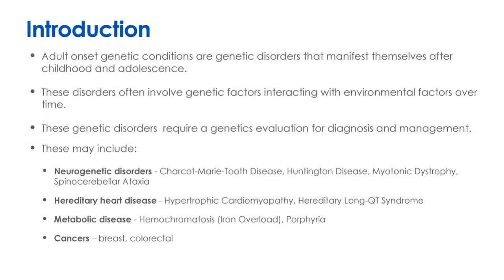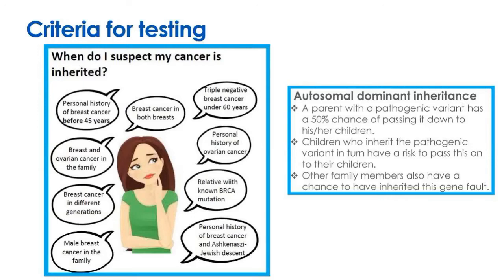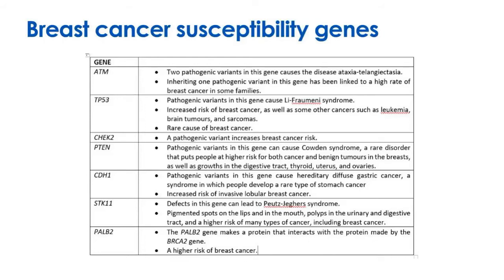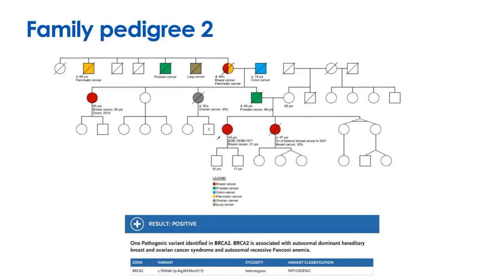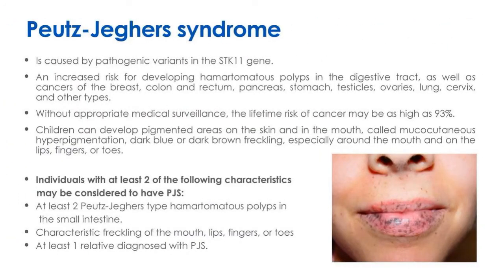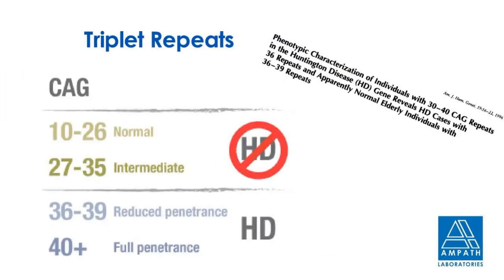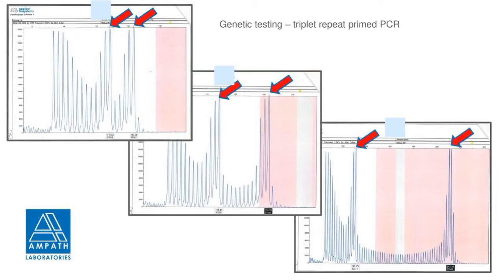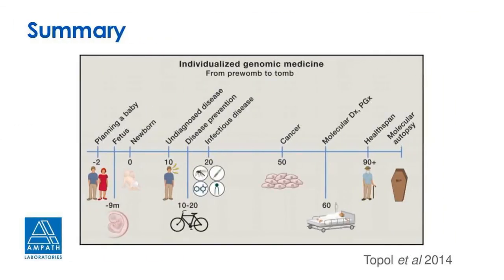Genetics 360 Adult-onset disease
The final session of the Genetics 360 series focused on genetic adult-onset conditions which includes breast cancer.